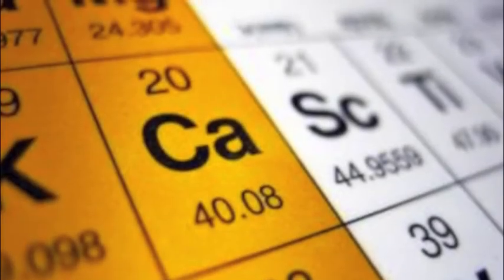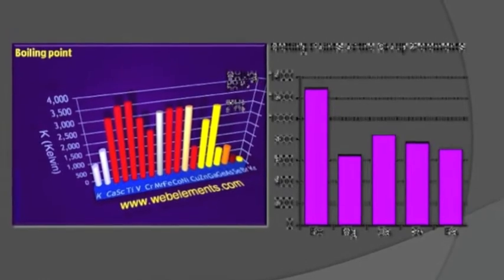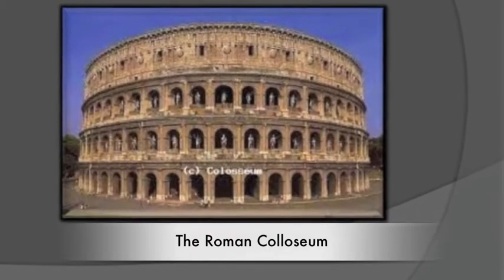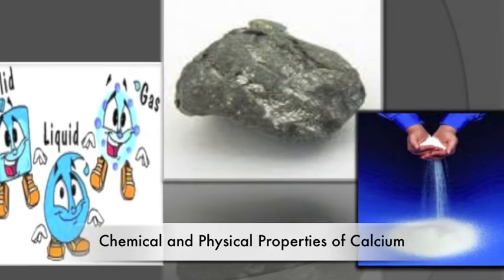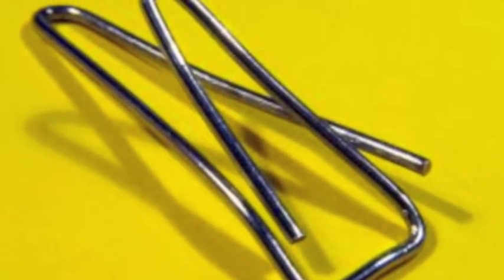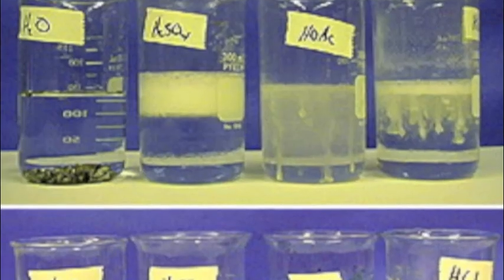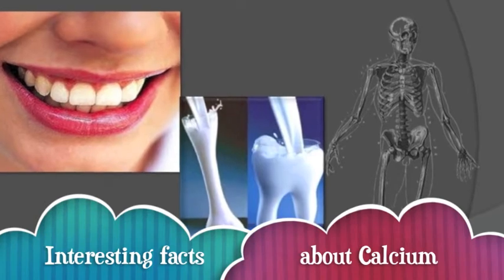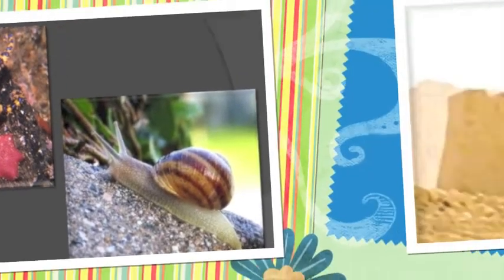Chemistry element : Calcuim !!